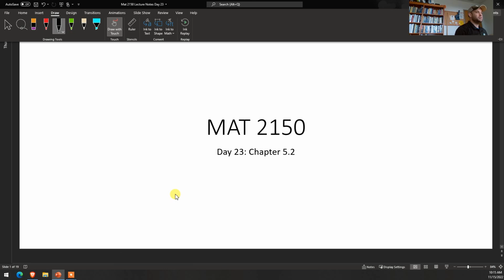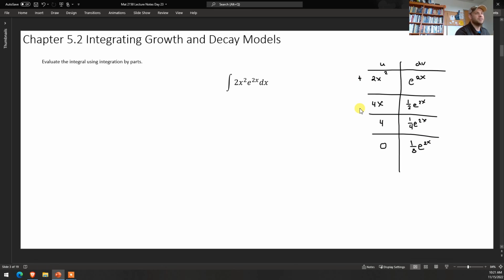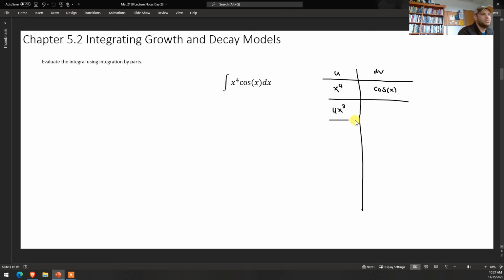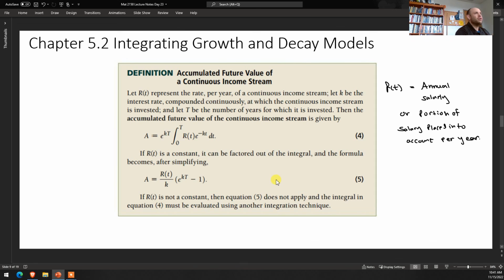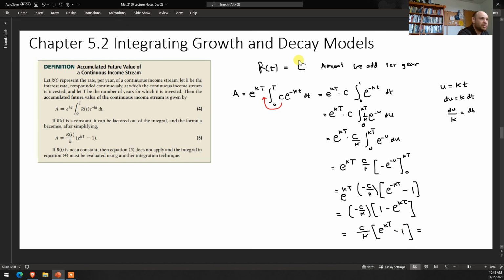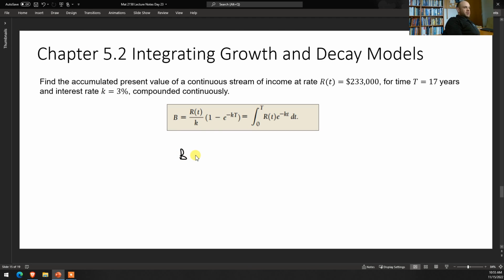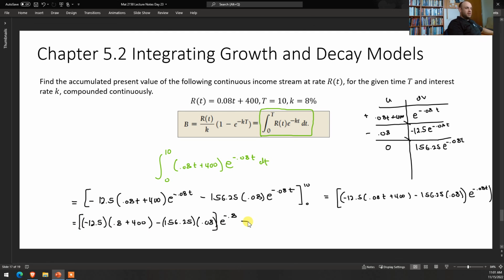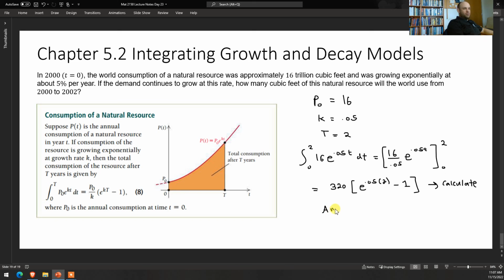MAT 2150 Lecture 23 Chapter 5.2